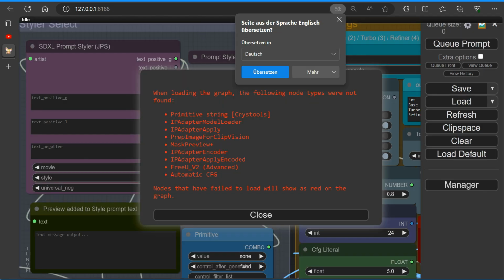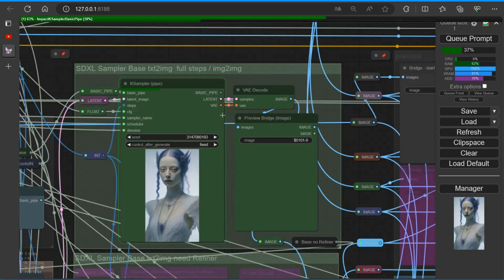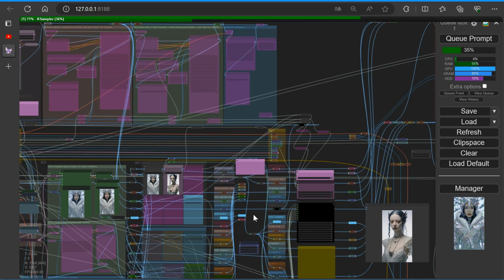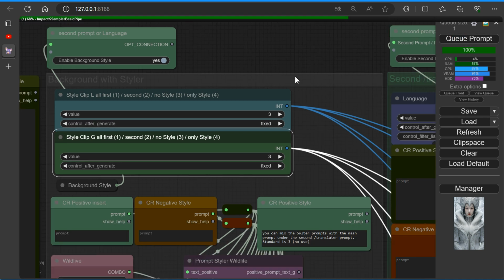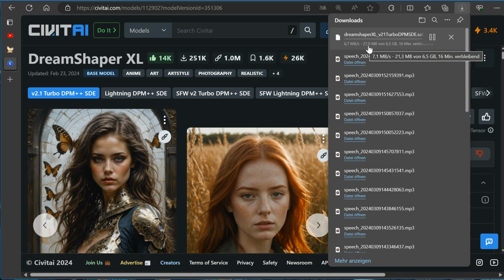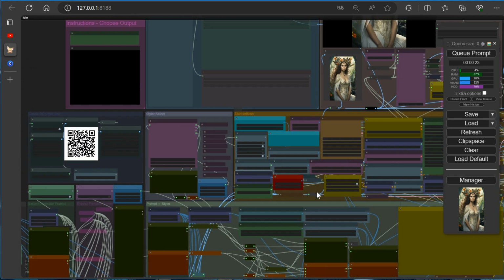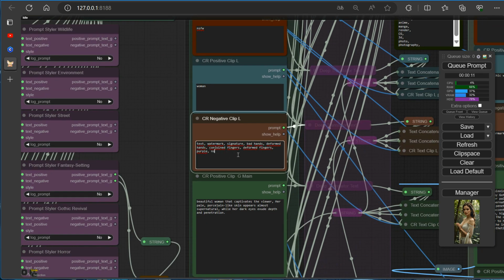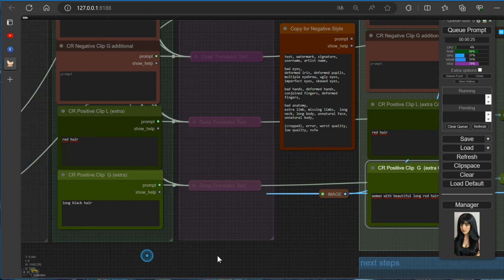SDXL Ultimate workflow "The Machine!" Murphylanga English Version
"Welcome to the SDXL Ultimate Workflow: The Machine! In this fascinating video, we'll show you how to leverage Turbo models to elevate your creations to a new level. Learn how to use the Styler to automatically incorporate various styles and backgrounds with different weights into your images. Dive into the world of creativity as we walk you through step-by-step on how to achieve amazing results with ease. Don't miss out on the opportunity to take your images to the next level. Click play now and experience the SDXL Workflow: The Machine in action!"

ComfyUI

A compilation of my best workflows with new shortcuts and buttons for quick navigation and lots of automation.
I've combined my best workflows into one and added switches and shortcuts for easier use.
txt2img, img2img, Inpaint, Outpaint, HighResfix, Ultimate Upscale, Faceopt, Faceswap, Facecrop, Loras, Controlnet, image optimization and coloring, automatic translator, remove object, additional strength, Deepblip, Kohya Deep Shrink, IP-Ataper Tool,
Background styles, hand optimization in inpaint, auto cfg,...

All custom nodes are listed here:

 • Install all other custom nodes using the manager
or do it manually, here are all the nodes used
If you have an older existing installation, uninstall it once and then reinstall it again
If you want to use the BILP model of the WAS-Node Suite, you have to start the Install.bat separately from the custom node directory
May not load via installing missing custom nodes. Then manually search for the node in the manager and install it there individually.

 • If you want to make it easier for yourself, you can simply delete the FaceSwap group, if you want to use it, you also need:

!!read Installation Guide!!
I strongly recommend making a backup beforehand!
You must read and follow the installation instructions carefully. It should now also work with Cuda 12.3 without any complex adjustments. Troubleshooting options are also described on the page. You will need some of these.

I think this is no longer needed for the reactor node. I used to install it additionally so that reactor would work. But I'm not entirely sure.

0:00 start
1:10 Missing custom nodes
2:14 Workflow overview
3:26 latent upscale
4:10 SDXL Stylers
5:00 Settings for prompting with examples
10:25 Turbo model
14:15 Image Save Info
16:16 extra conditioning
17:45 Upscale and Highresfix
19:14 IP adapter
19:30 Alek Painter Node